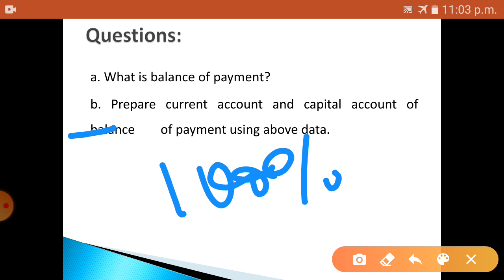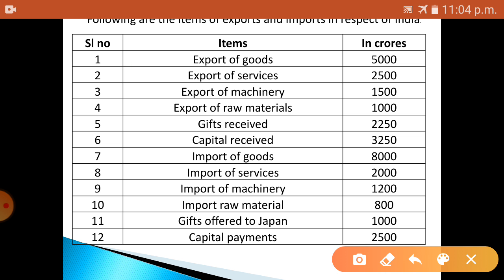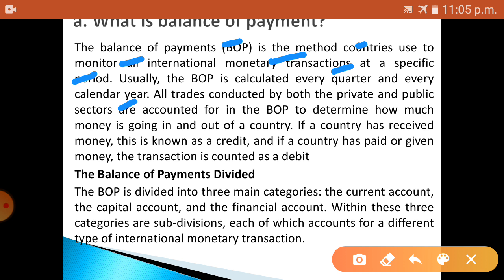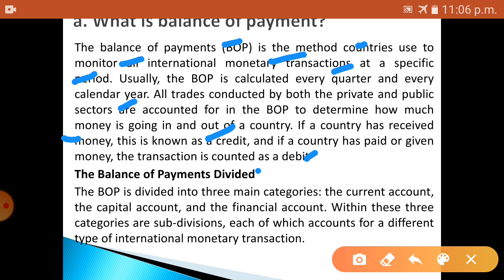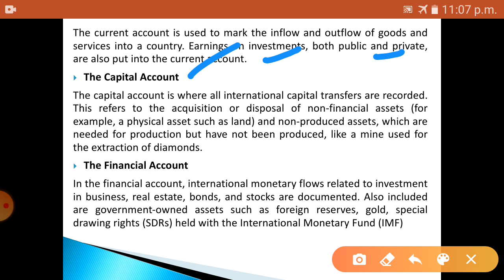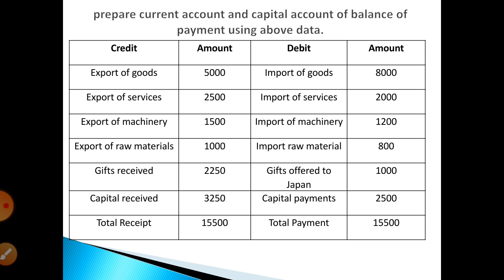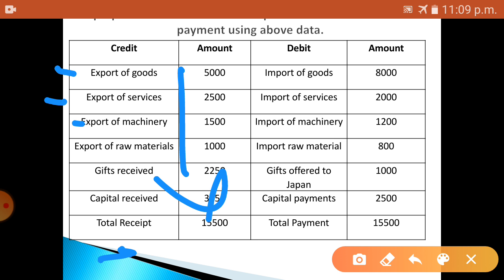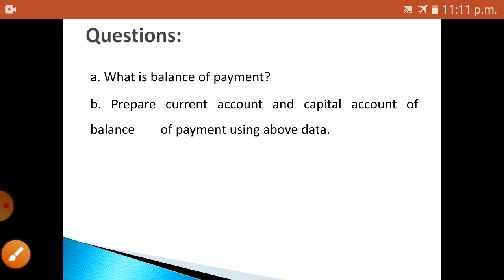Case Study 2